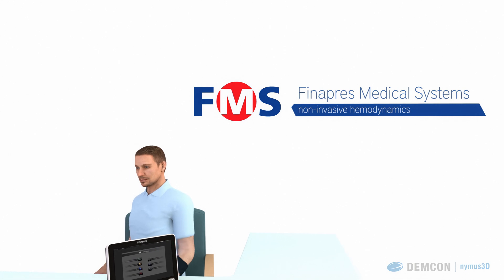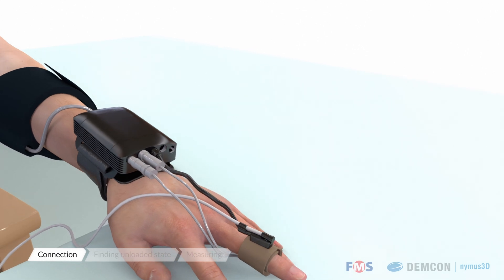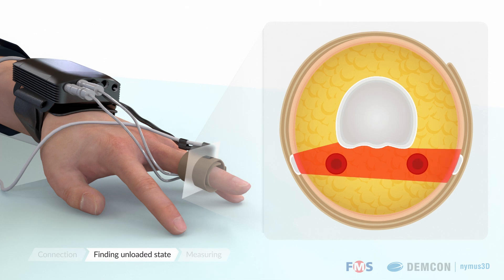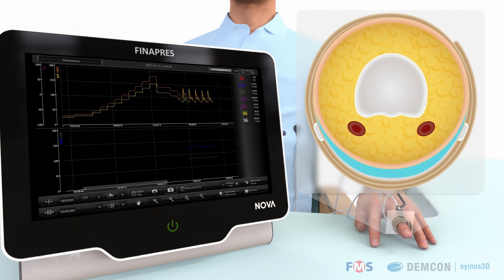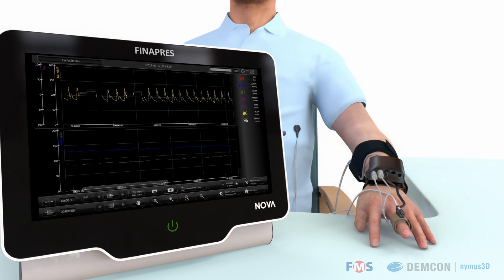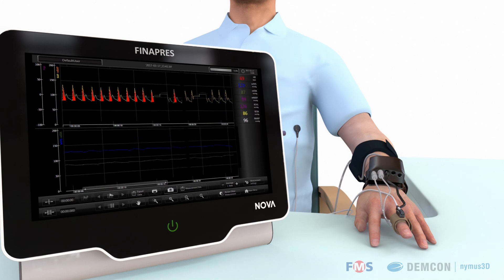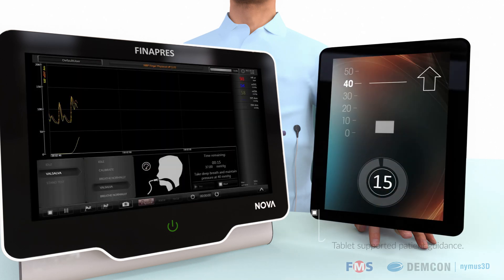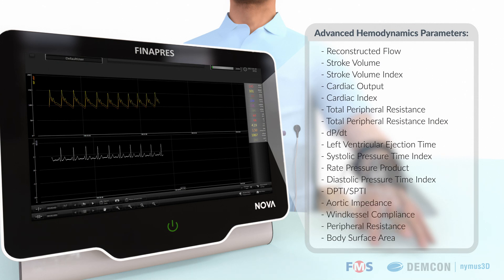Finapres Medical Systems | Medical Animation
This animation explains the measurement principle employed by Finapres Medical Systems’ continuous non-invasive blood pressure measurement devices. With these devices the entire complex wave form of the blood pressure can be recorded beat-to-beat. The animation also showcases the proprietary software modules that are offered by Finapres and enable hemodynamic monitoring, CRT pacemaker optimization and ANS testing.

CONTENT
00:00 Device's components (Connection)
00:32 Finding unloaded state
01:04 Measuring
01:18 Advanced Hemodynamics Application